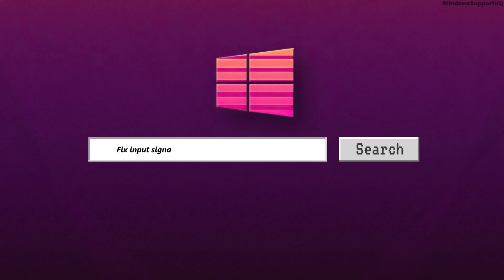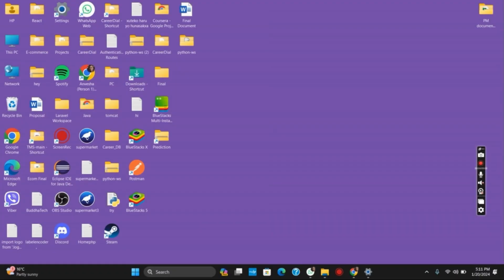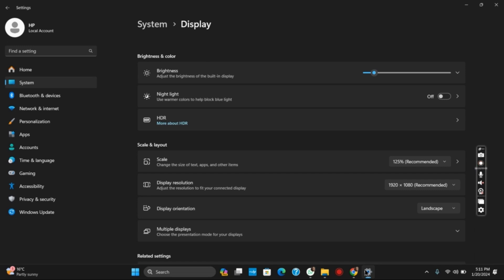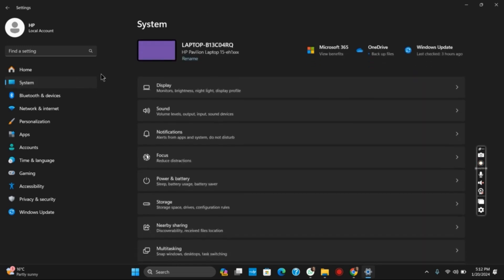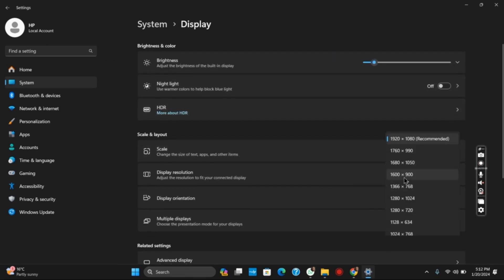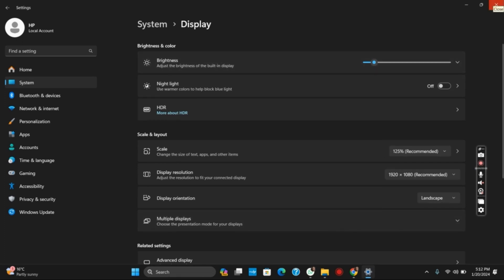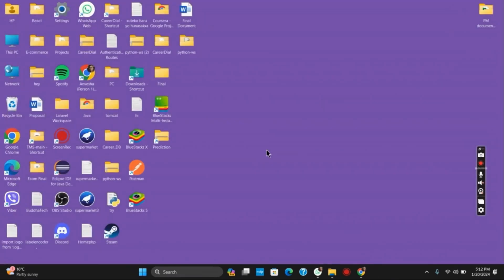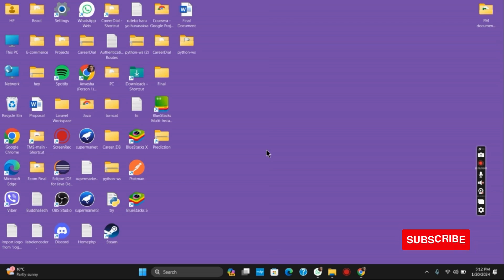How to Fix 'Input Signal Out of Range' Error | Fix Monitor Input Signal Not Found [Windows 11]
Encounter the 'Input Signal Out of Range' error on your Windows 11 PC? This comprehensive guide provides you with practical solutions to fix the 'Monitor Input Signal Not Found' issue effortlessly.

In this tutorial:
0:00 - Introduction
0:05 - How to Fix 'Input Signal Out of Range' Error | Fix Monitor Input Signal Not Found [Windows 11]

Dive into an easy-to-follow, step-by-step guide to resolve the 'Input Signal Out of Range' error in Windows 11. Learn the most effective troubleshooting methods to get your monitor back to optimal performance.

Say goodbye to display issues with this detailed tutorial on fixing the 'Input Signal Out of Range' error in Windows 11!

If you have more topics, I'm ready to help with the descriptions!